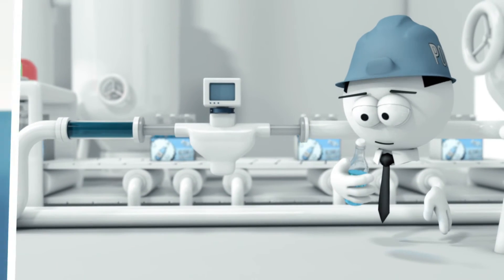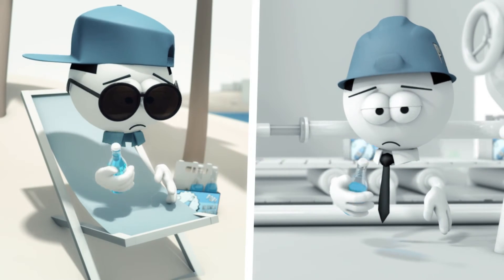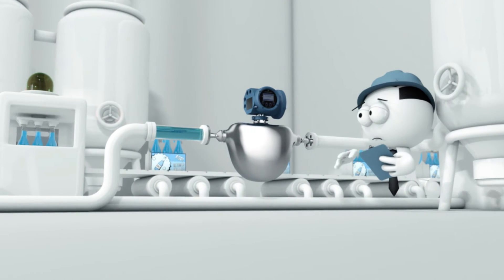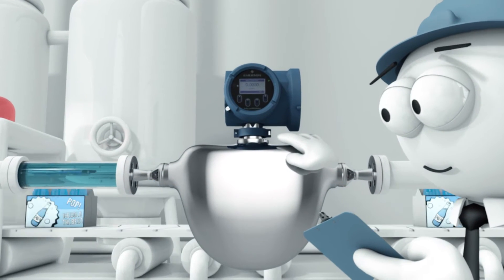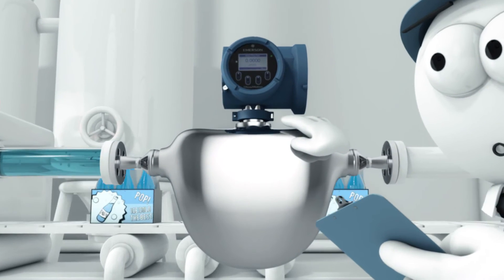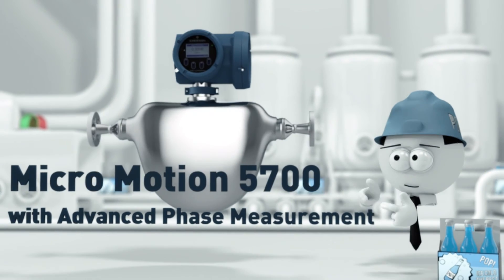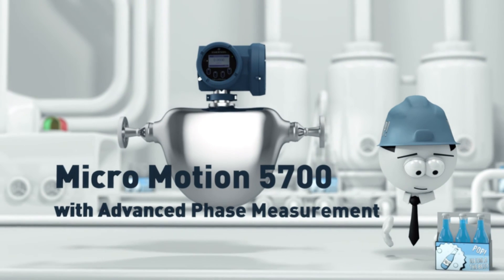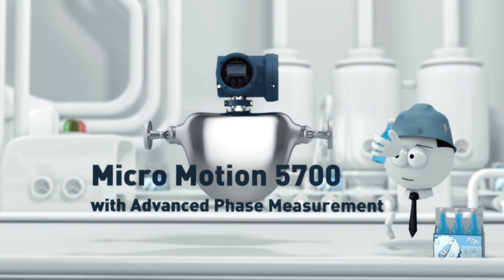5700 with Advanced Phase Measurement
Learn more about Advanced Phase Measurement with this quick overview.